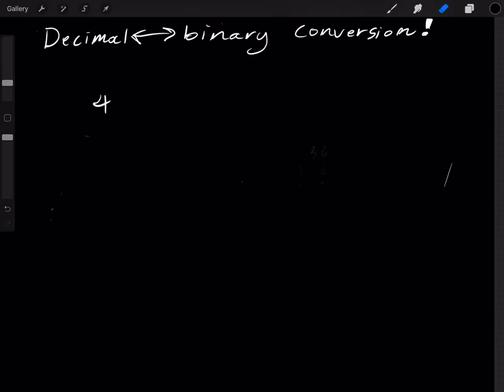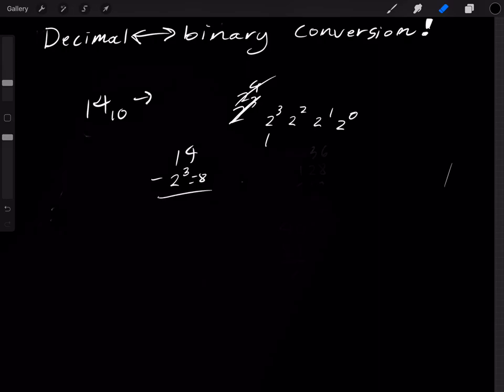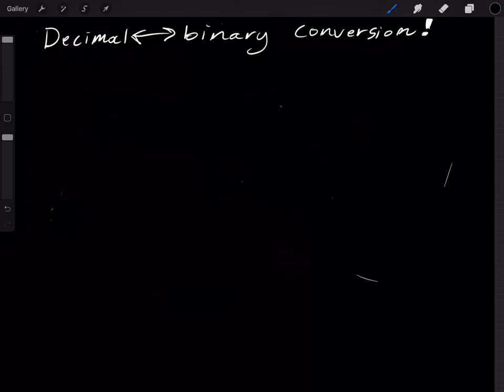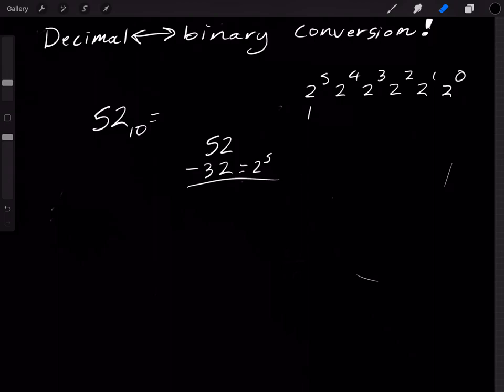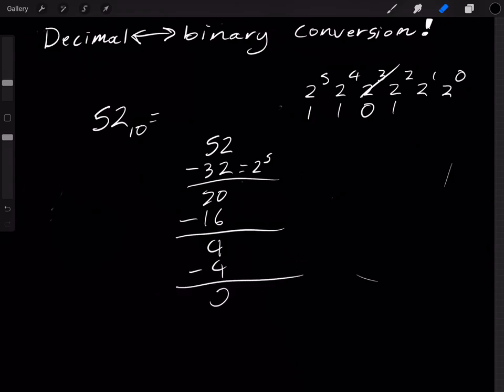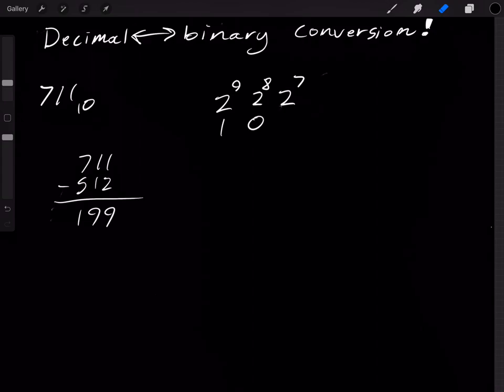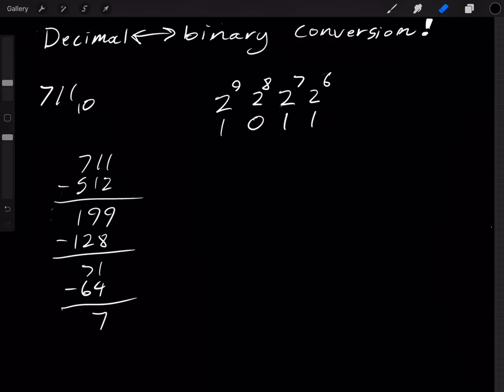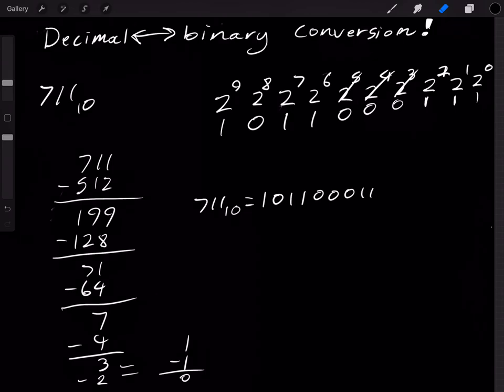digital logic 101 converting decimal to binary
Hello everyone this is my third digital logic video, I hope this helps everyone out I hope to get better at this everyday. If I make a mistake please let me know.